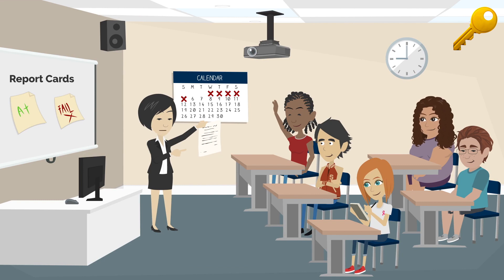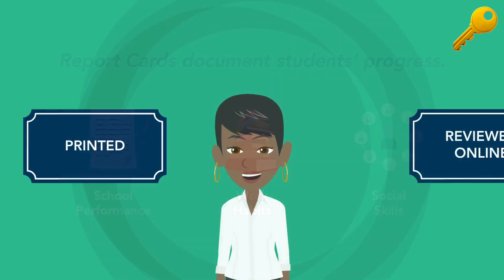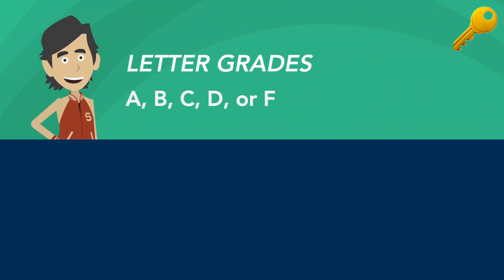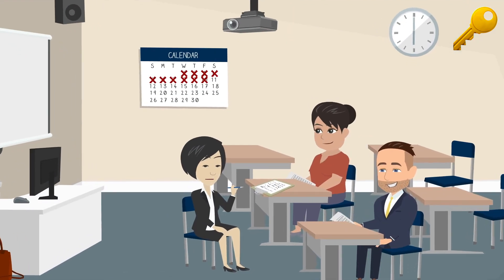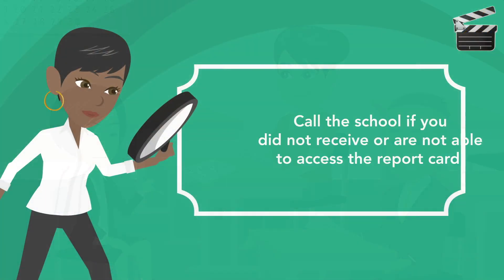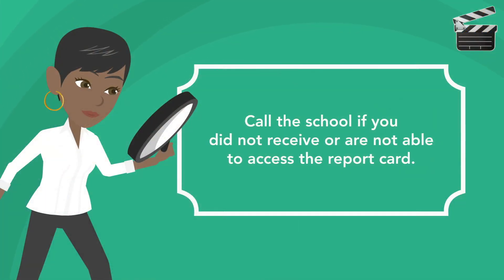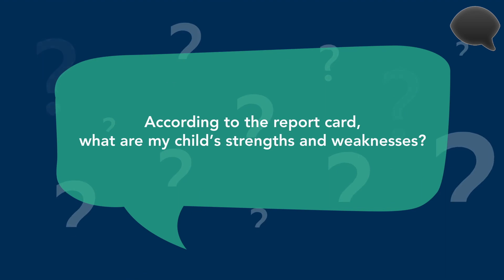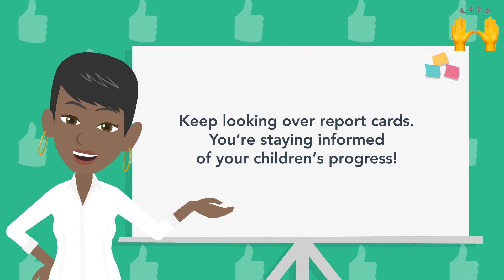Report Cards & Grades 🔠 | Family Engagement Series: Lesson 19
🔑 Understanding Report Cards and Progress Reports in Schools

Throughout the academic year, students receive report cards or progress reports that evaluate their school performance, work habits, and social skills. These assessments are crucial for tracking educational progress and areas needing improvement:

1. Report Cards: Typically issued several times a year, these documents assess academic performance across subjects with letter grades (A, B, C, D, or F) or numerical scores (4, 3, 2, 1)
2. Performance Metrics: Besides academic grades, report cards often include evaluations of work habits and social skills such as respect, participation, and effort.
3. Format Variations: Reports may be printed on paper or available online through a secure school portal, ensuring easy access for parents.
4. Parent-Teacher Conferences: Parents are encouraged to schedule meetings with teachers to discuss their child's progress and strategize improvements based on the report card findings.

Explore More with Public Schools Unlocked:

Access the Full Text for Free on Amazon Kindle Unlimited: Enhance your understanding of K-12 education by reading "Public Schools Unlocked," available at this
Support Free Educational Content:

Your engagement helps us continue providing top-notch education guidance.
Learn About EchoED's Mission:

Visit EchoED's website to learn more about our mission and the social impact we aim to create in linguistically and culturally vulnerable communities at this
Connect with Dr. Dee Philippi & EchoED:

EchoED is dedicated to leveraging technology to enhance communication and education equity, supporting the work of educators, healthcare professionals, and social service providers across diverse communities.